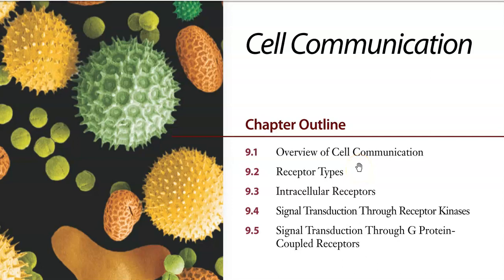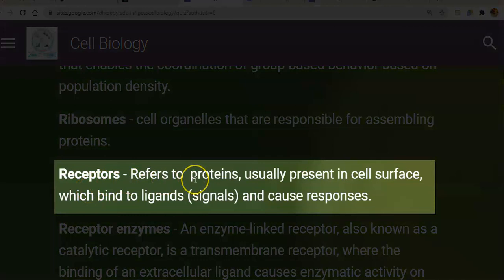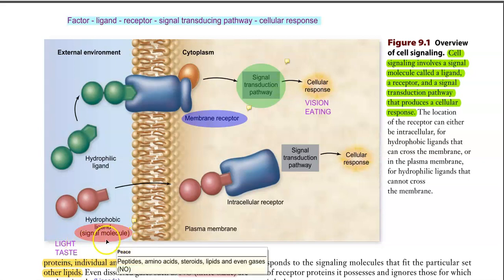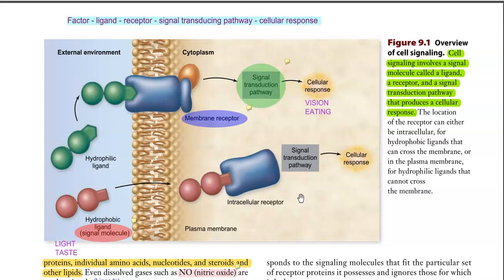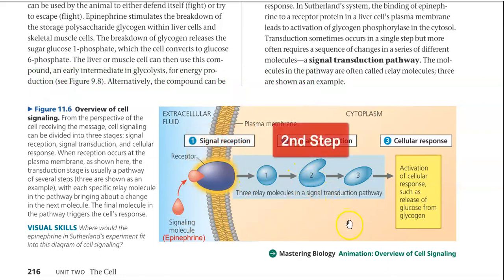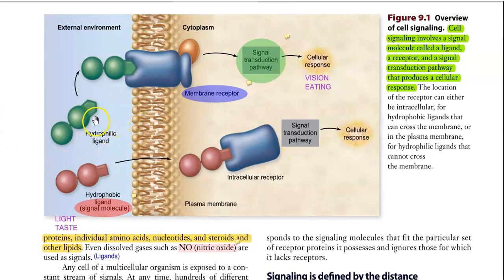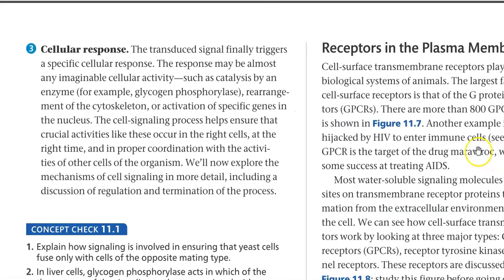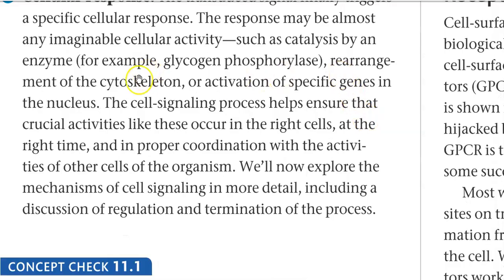CB Unit 5 Lect1